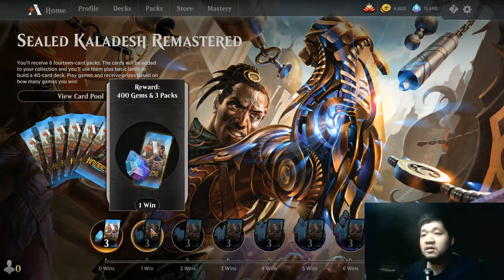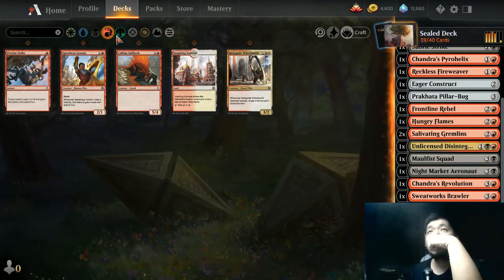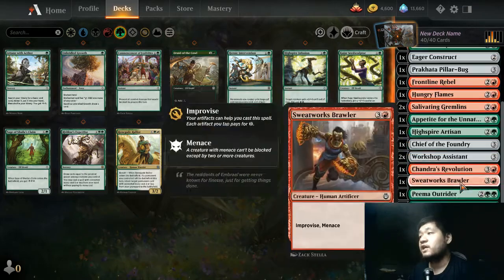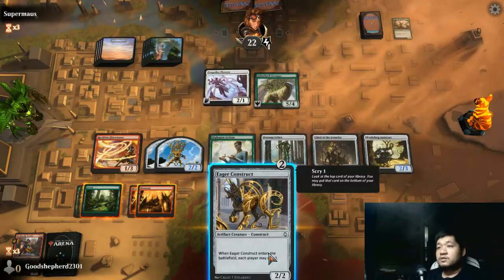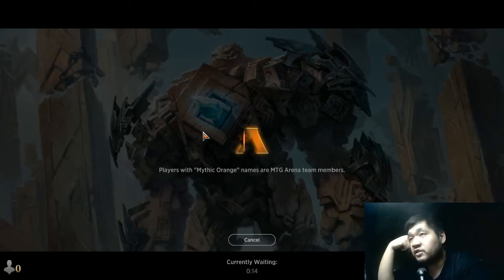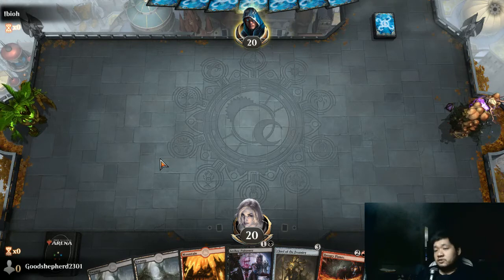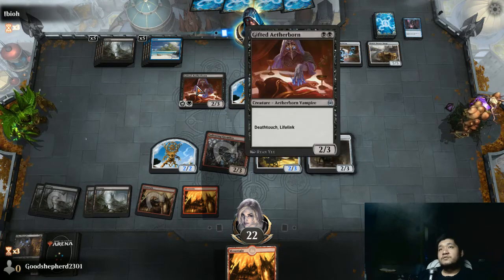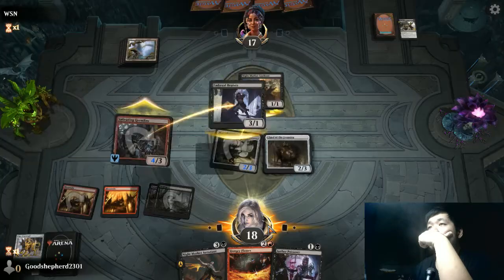MTG Arena Run: Kaladesh Remastered Sealed: Lackluster Pool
In this episode, we explore Kaladesh Remastered with a sealed pool... that left a lot to be desired.